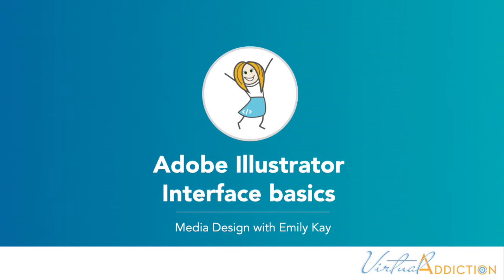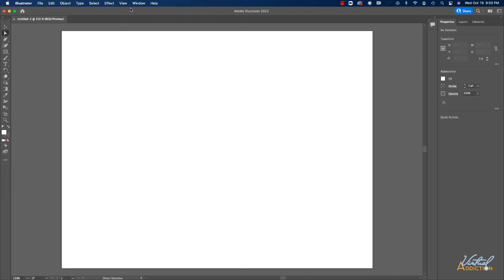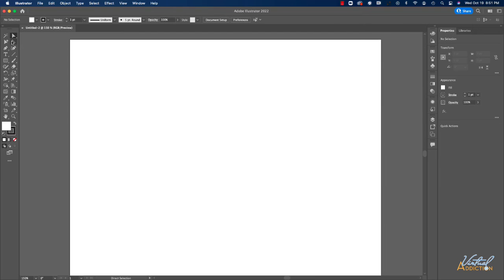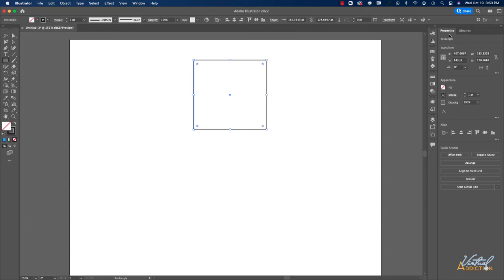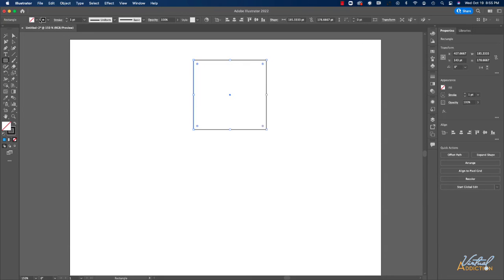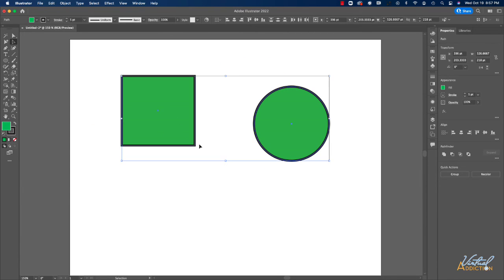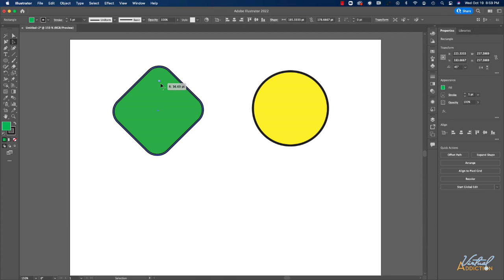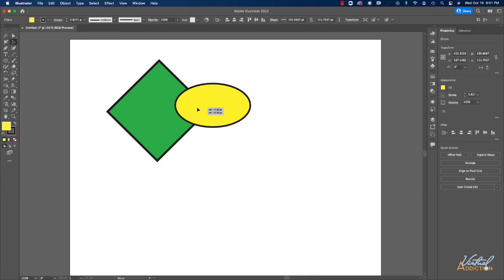Adobe Illustrator | interface basics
Adobe Illustrator has an efficient work area and user interface to create and edit designs and artwork for print, using on the web, and on mobile devices. Here I'll take you through Illustrator's interface so you'll know where key tools and features are located. You'll also learn how to customize your interface a bit and make it work for you.